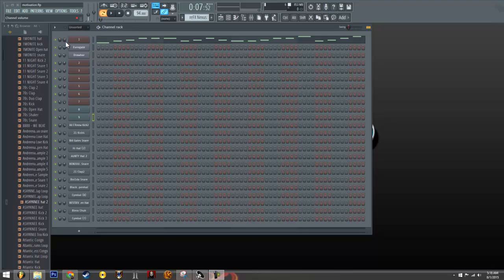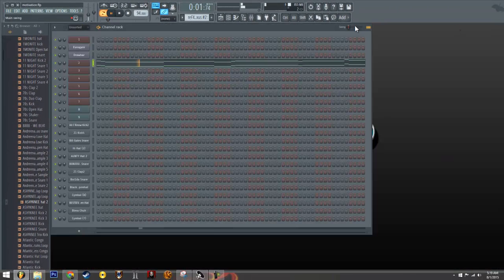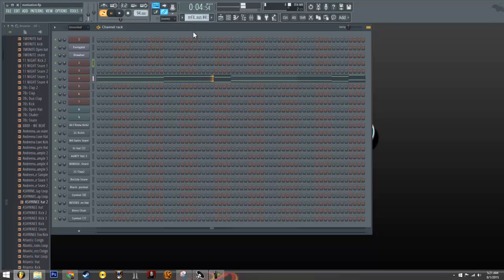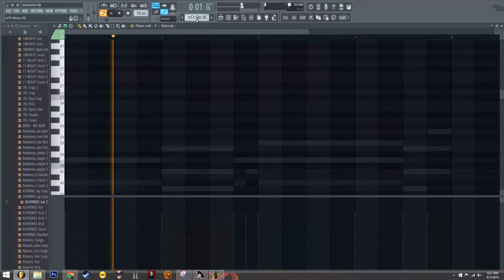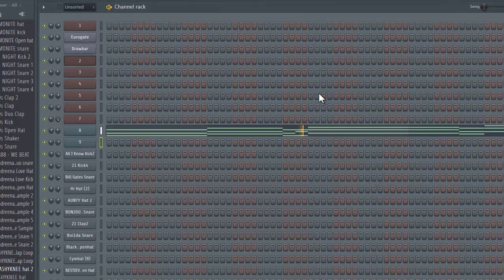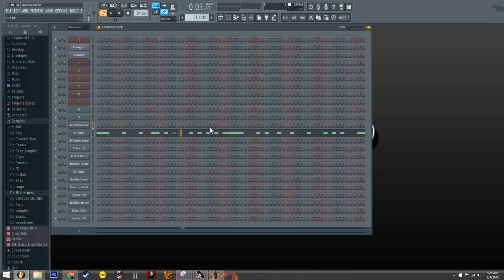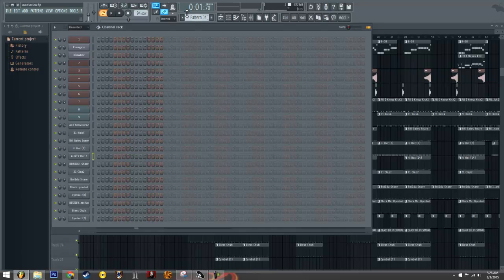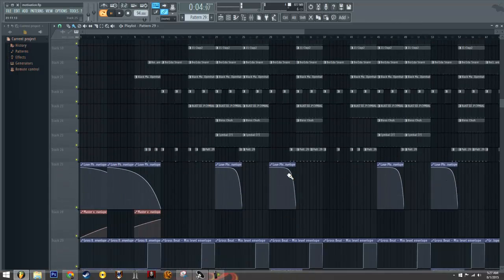FL Studio 12 Tutorial: Orchestral Trap (Free FLP)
This is not the kind of videos i like to put out but i need feed back will you guys listen to me for an hour while we make something or do you want this... email for flp check out